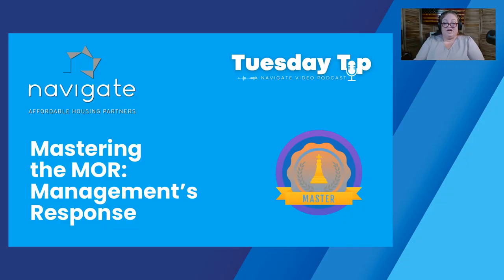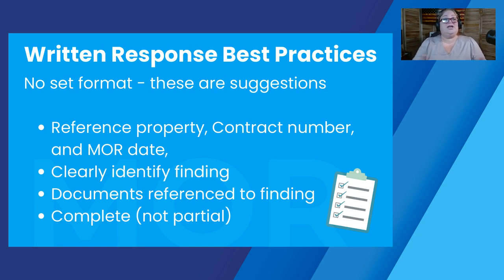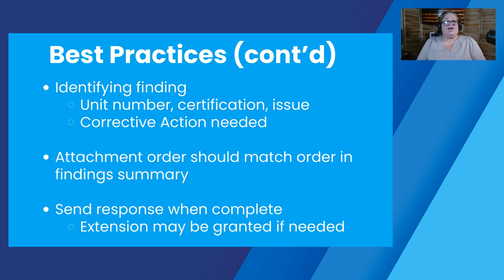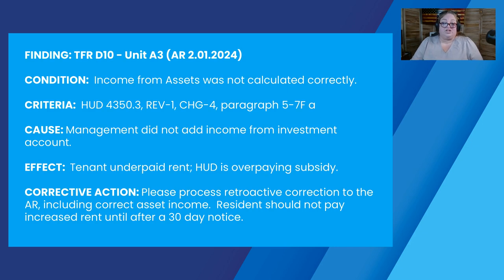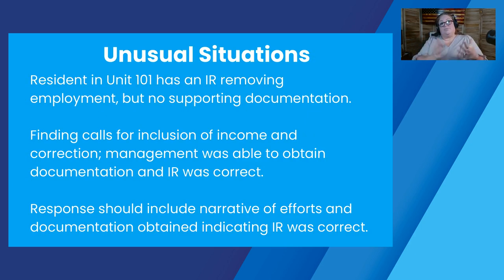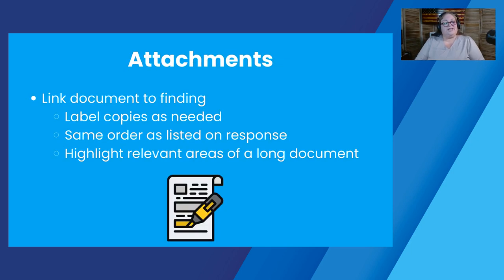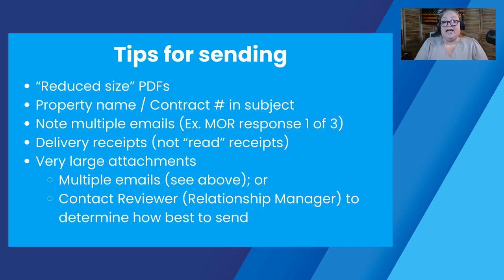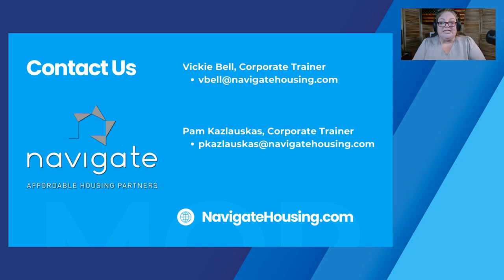Tuesday Tip: How to Respond to MOR findings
In this week's TuesdayTip, Corporate Trainer Pam K. explains the essential steps to properly responding to Management Occupancy Review findings.

Chapters:
00:00 Introduction to Management Response
02:22 Crafting Your Response
05:27 Understanding Findings and Corrective Actions
08:58 Documenting and Linking Attachments
10:58 Finalizing and Sending Your Response
12:04 Conclusion and Next Steps